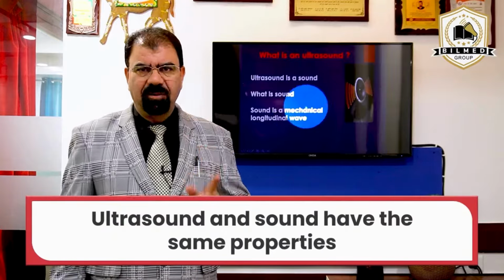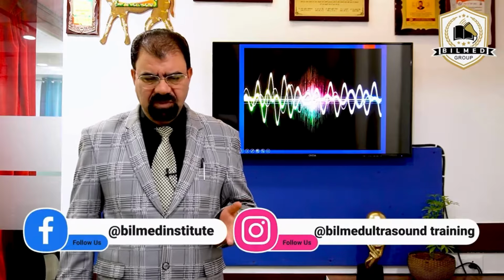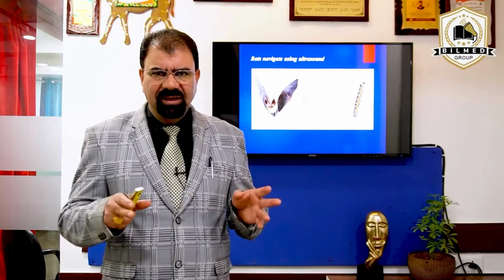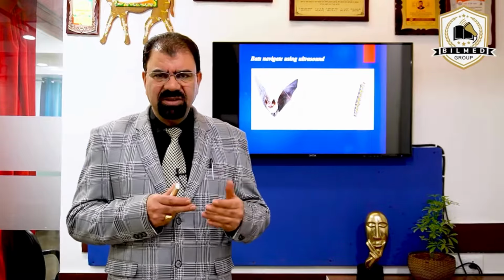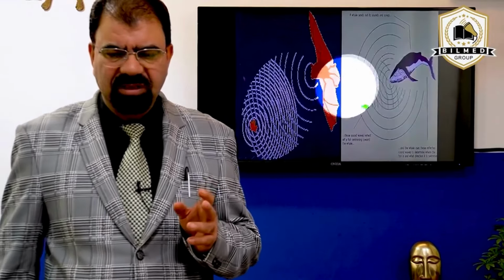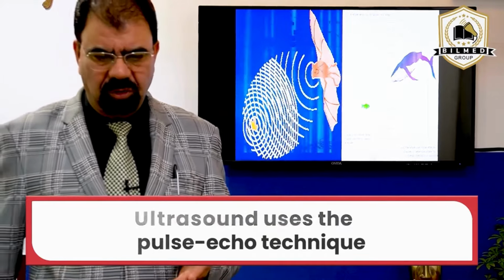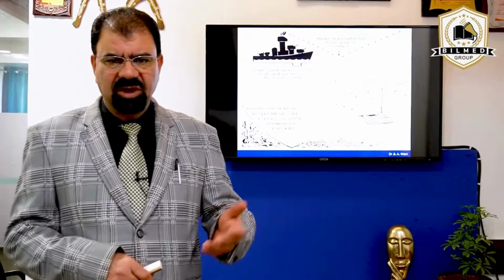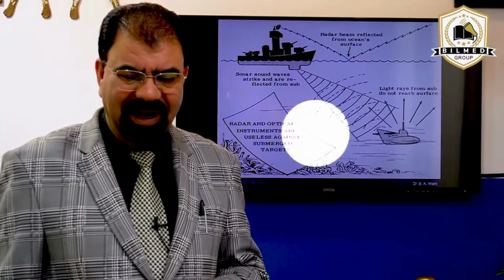Ultrasound क्या और कैसे होता है? | How Ultrasound works? | Bilmed Institute | Ultrasound Training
Ever wondered what goes on inside your body?   Ultrasound lets you take a peek without any cuts or radiation!

In this video, we'll explore the fascinating world of ultrasounds:

✅ What is an ultrasound? It's basically an imaging technique that uses high-frequency sound waves to create real-time pictures of your internal organs and tissues. Think of it like echolocation for your body!

✅ How does it work? A probe called a transducer sends out sound waves that bounce off different organs and tissues. The stronger the bounce, the brighter the area appears on the screen. It's like throwing a mini sonar party inside you!

Is it safe? Absolutely! Unlike X-rays, ultrasounds use no radiation, making them perfectly safe for everyone, even pregnant women and babies. So, relax and enjoy the show!

00:00 - What is an Ultrasound?
00:50 - How does ultrasound work step by step?
1:25 - What is the pulse echo principle of ultrasound?
3:07 - What is the basis of the pulse echo principle?

Our Courses 📚 -:
- Fetal Echocardiography
- Breast USG